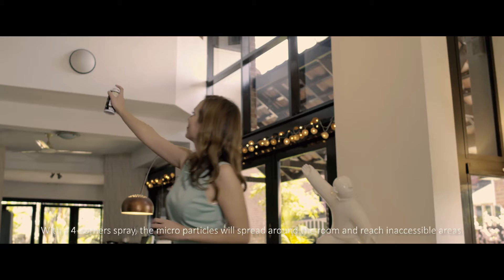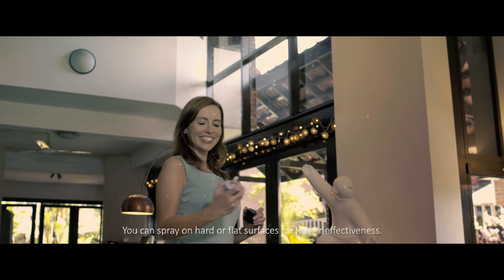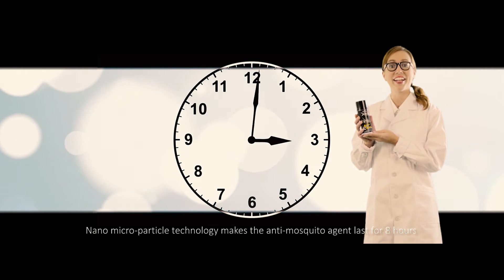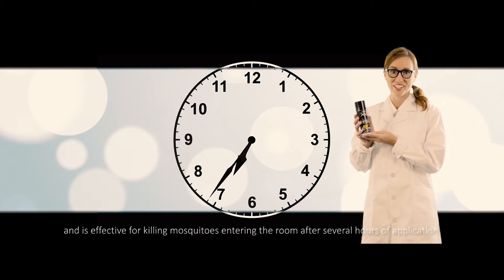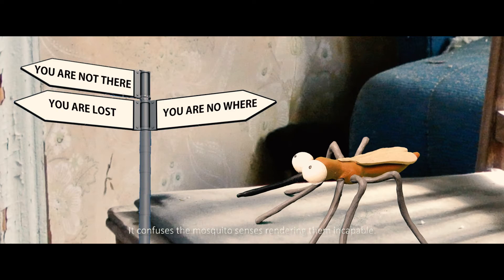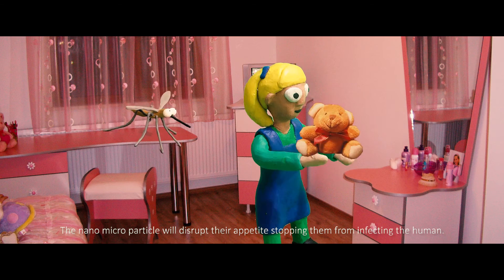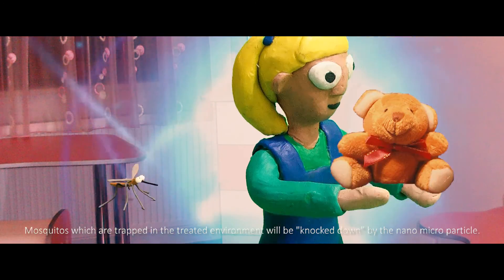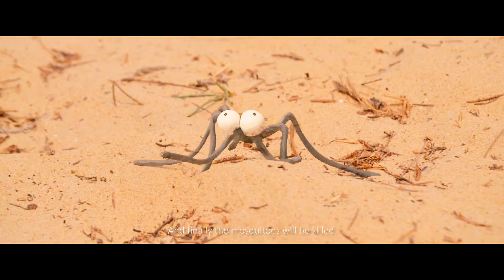Video Production - MozOne (English)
Spring Forest Studio was started to provide professional video productions in Singapore at very affordable rates.

Producer Michael Koh films videos for events, interviews, corporates, training, weddings, newborns, graduations, families, individual, private or art performances etc.

Michael Koh
Spring Forest Studio Pte Ltd
998, Toa Payoh North, #04-10
Singapore, 318993